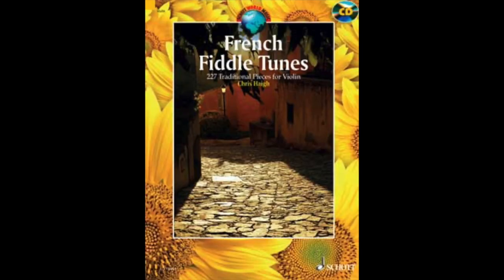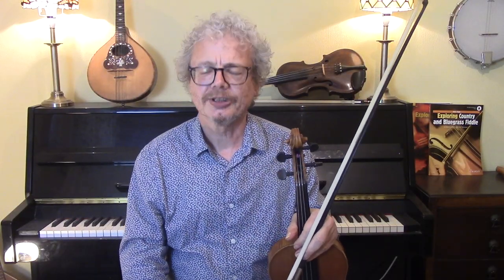Brezon Valse (French fiddle lesson)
The Brezon Valse is a traditional  3-part tune from the Auvergne region of south central France. In this fiddle lesson I show the melody with on-screen sheet music. A free copy of this music is available to anyone who subscribes.  It is one of the tunes from my book "French Fiddle Tunes" published by Schott (see below).

2. Books
3. Subscription video courses
4. Website
5. Email to request pdf’s.

2. BOOKS

3. VIDEO SUBSCRIPTION COURSES

Includes a folk fiddle primer course, with introductions to basic techniques and concepts plus an Irish Fiddle Course. A monthly sub of $9.99 gives access to all lessons

4. WEBSITE